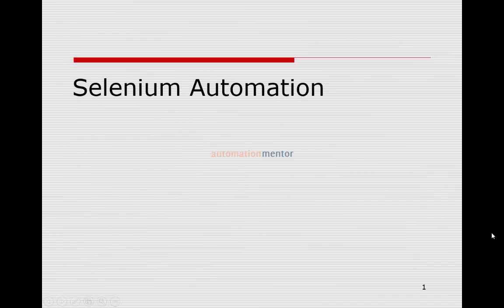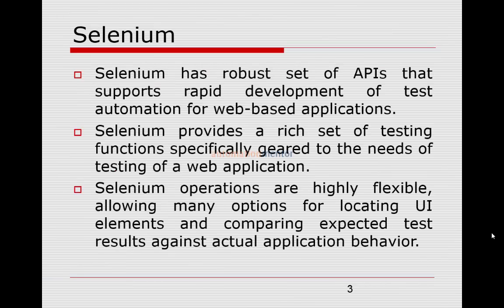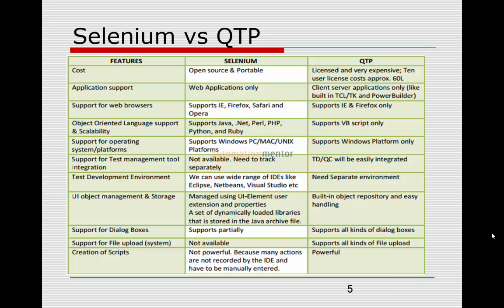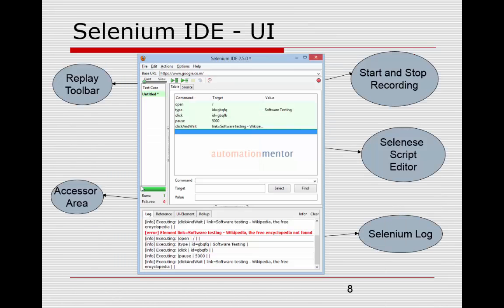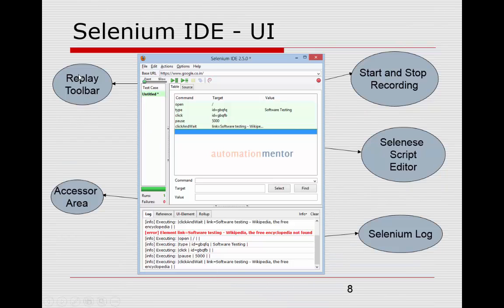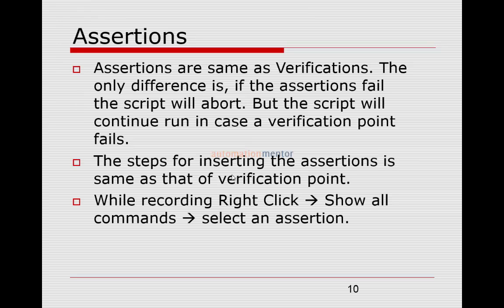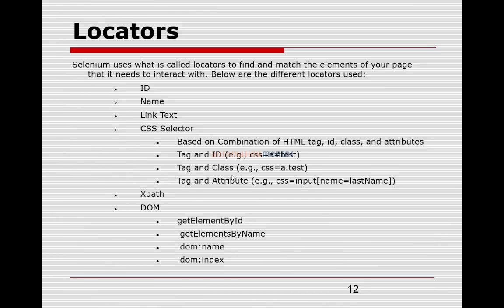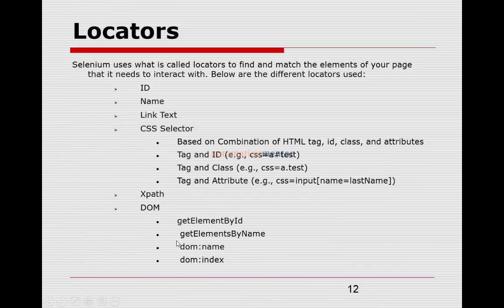Selenium & WebDriver Basics - Demo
Demo on Selenium & WebDriver basic features